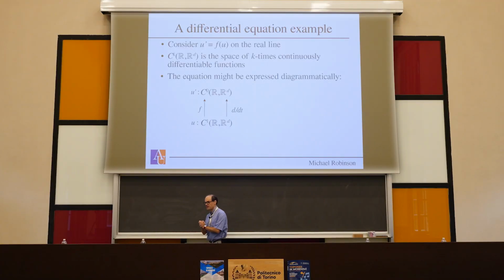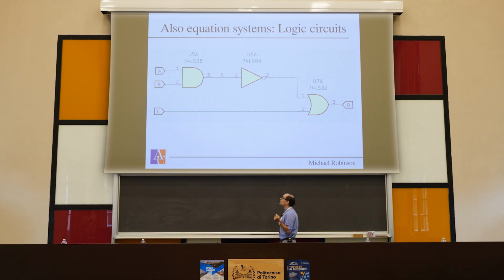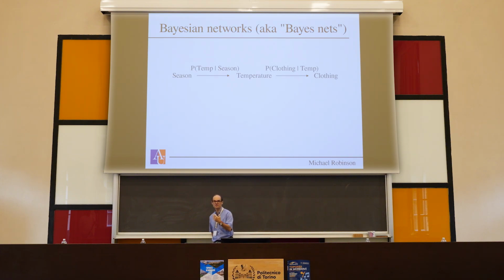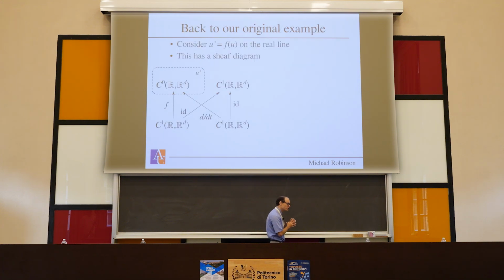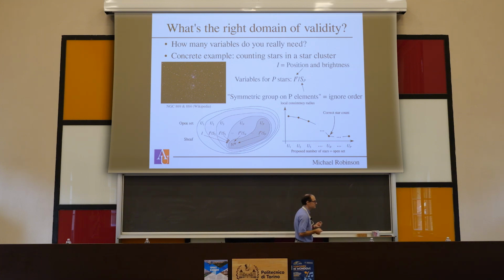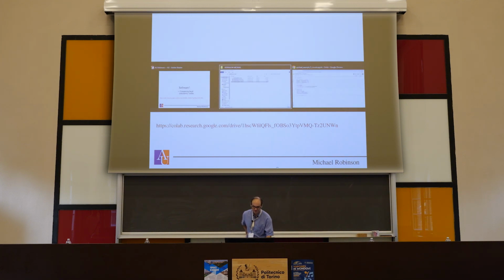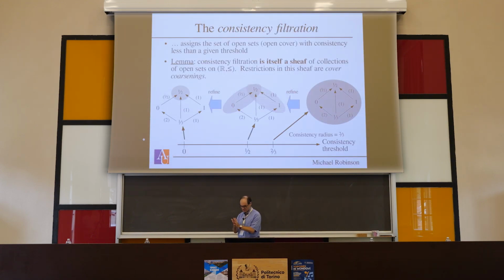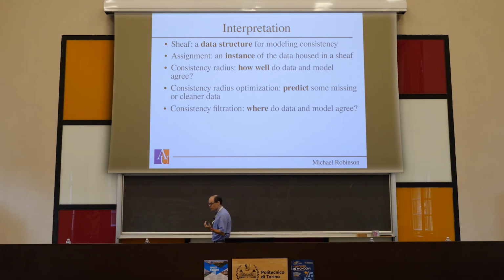Michael Robinson - Practical systems modeling in categories using sheaves (part 2)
Modeling practical systems using category theory (and especially topoi) can be daunting! There is plenty of expressive power, but in a sense it is too much. Fortunately, most practical systems also have a notion of topology, which provides strong modeling constraints. The theory of sheaves forms a functorial bridge between the topology of a model and its associated data. Famously, categories of sheaves are topoi. Therefore, although the job of modeling with sheaves is easier than purely with categories, it does not come at the expense of expressivity. Over the past decade or so, the topological data modeling community has developed tools that allow one to easily and effectively build sheaf models for common system models. This summer school session will explain how these work, both theoretically and practically.

It is also important to note that practical systems also have to deal with noise, errors, and uncertainty. Fortunately, sheaves are topological in their organization and in their representation of data. With a little forethought, sheaves can be used to handle the vagaries of practical systems. Moreover, in many scientific and engineering settings, there is geometric information. This allows one to measure how closely aligned the model posited by a sheaf and experimentally collected data are. The result is a statistical interpretation of data, models, and topology that has a practical algorithmic implementation… and this too is functorial! This summer school session will include software demonstrations to introduce participants to the use of these tools.

Suggested reading materials:

M. Robinson, “Hunting for foxes with sheaves,” Notices of the American Mathematical Society, Volume 66, Number 5, May 2019, pp. 661-676.
For those looking for a deeper exposition (caution: subtle and technical!) on the foundations discussed in the fox hunting paper, which I think is important to the problems at hand, the best source is: M. Robinson “Assignments to sheaves of pseudometric spaces,” Compositionality, Volume 2, Number 2, 2020.